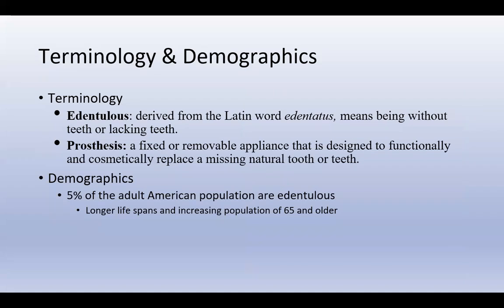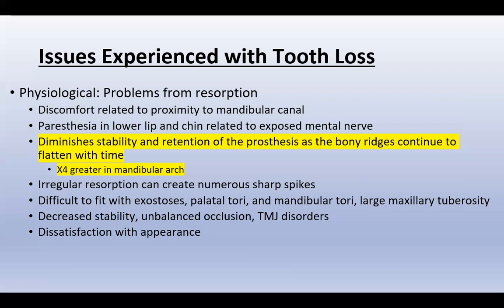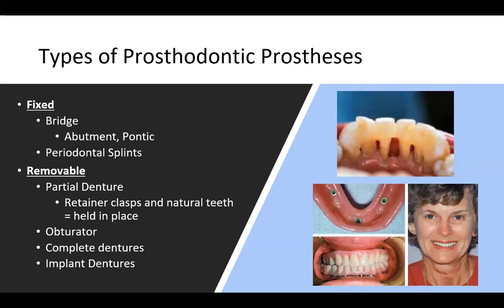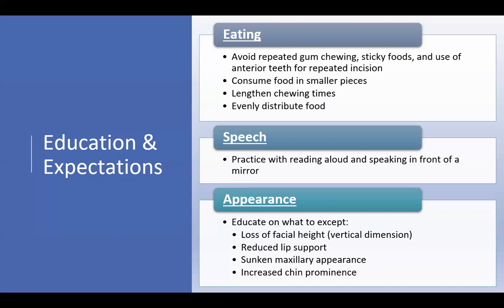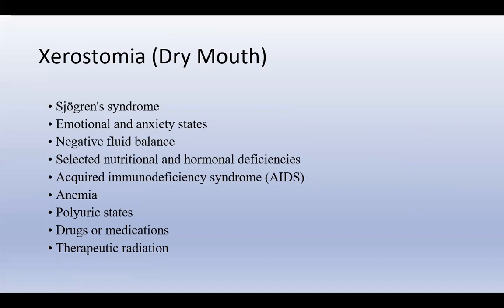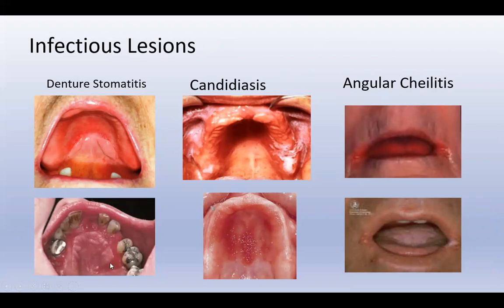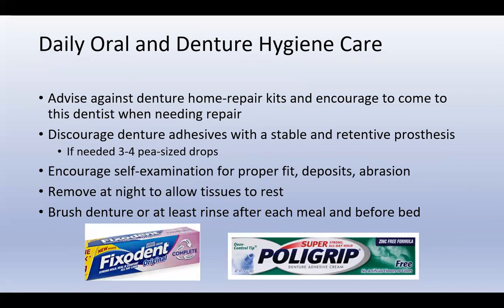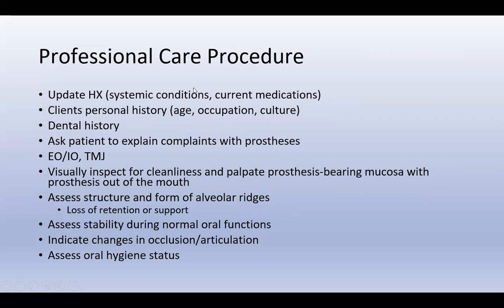Removable Prosthesis Recording